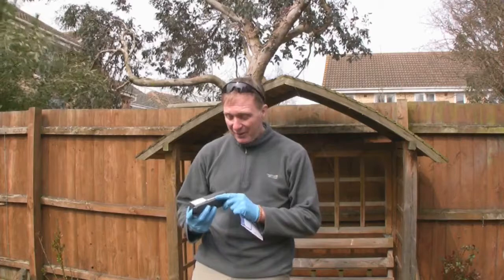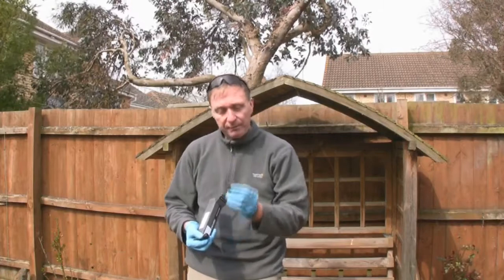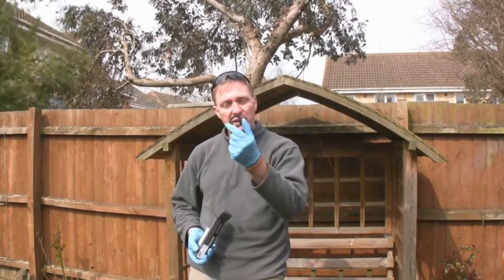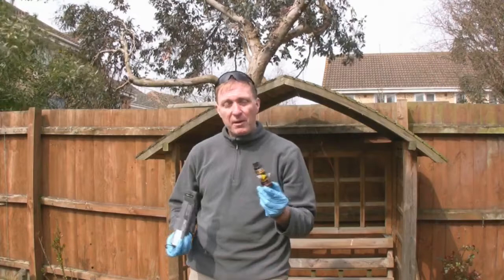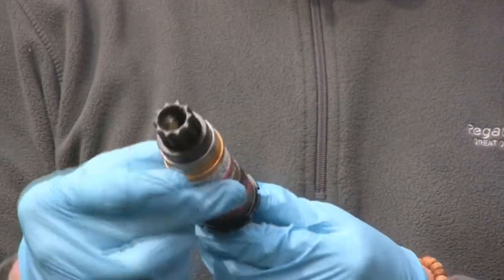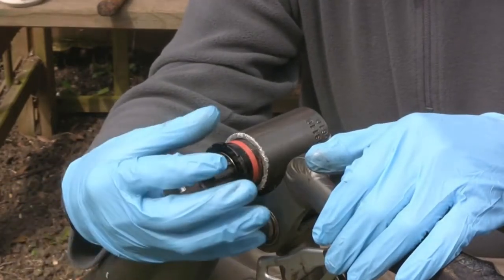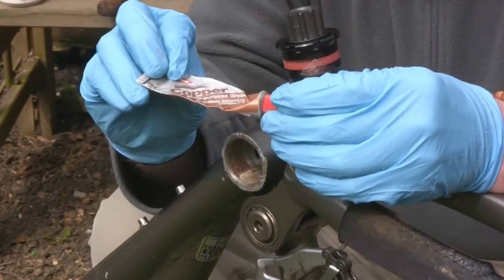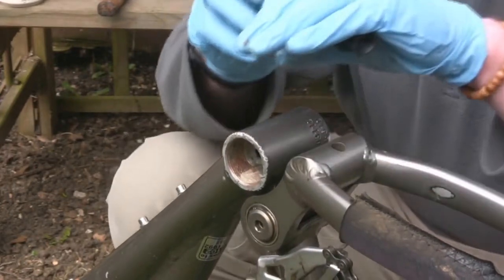Bottom bracket replacement - part 1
Part one of my 'back to basics' DIY repair series. In this video presenter Kevin Buxton explains in his irreverent style how to fit a new bottom bracket (pedal crank bearing cartridge) to a mountain bike.
The video was unrehearsed and unplanned. Basically it was a last minute, ad-libbed 'how to' project that shows off kevin's ability to present 'off the cuff' with no notes, autocue or promps of any sort while explaining technical material. As the theme is 'back to basics' I felt that the video should have a relaxed feel to it with an almost 'chatting to your mates' type vibe.
Since not many viewers will have shiny well lit studios or workshops to work on their bikes, we felt the video should reflect what most of our viewers experience - working on their bikes, cars, or whatever in the back yard, garden or driveway.

Bottom bracket used is by 'Truvativ' and was supplied by the excellent

To see how to remove a bottom bracket and his other videos including his professional presenting showreels and clips, check out Kev's video on his channels;